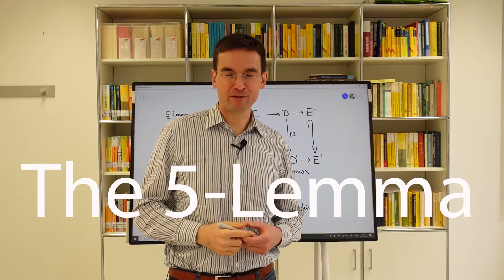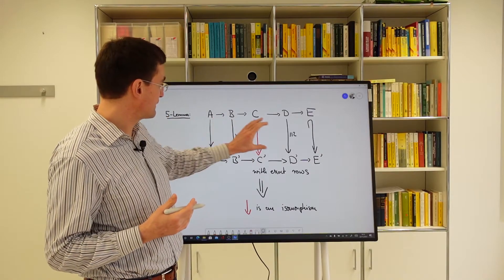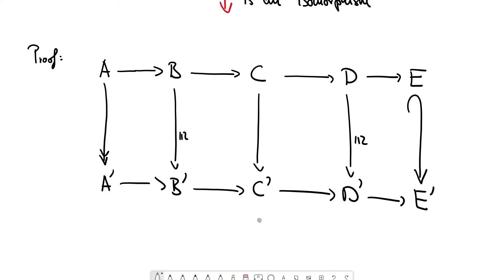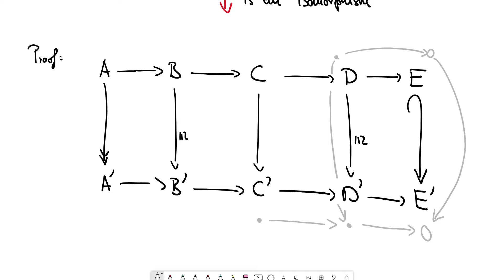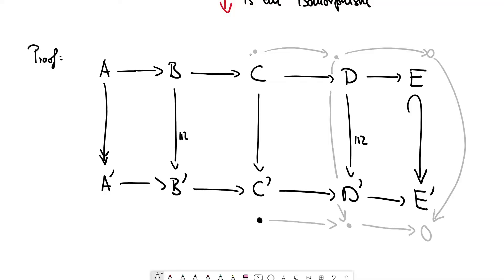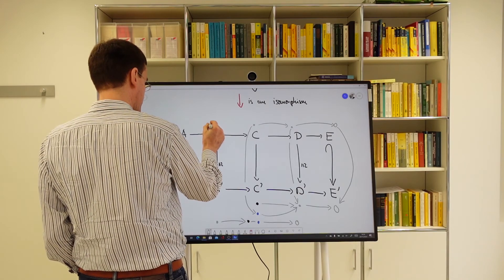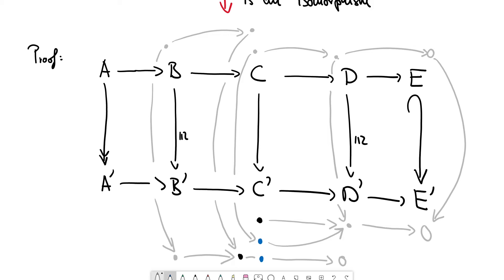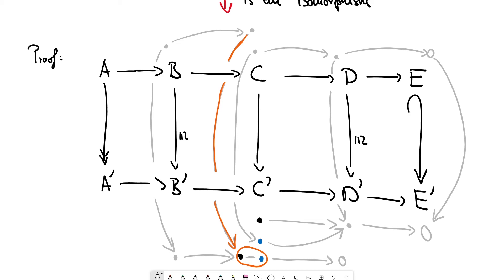10 The 5-lemma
The 5-lemma (Five lemma) is a purely algebraic lemma about exact sequences of five modules. We give a proof by "diagram chase".